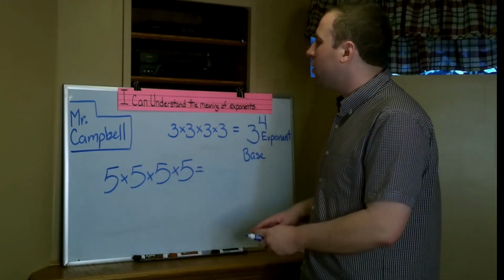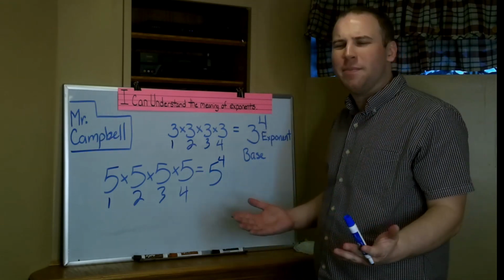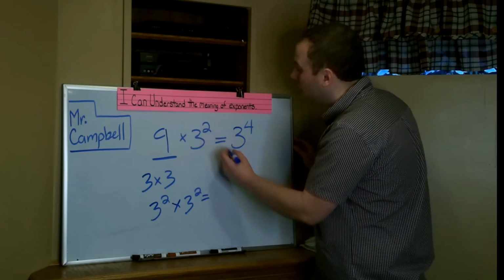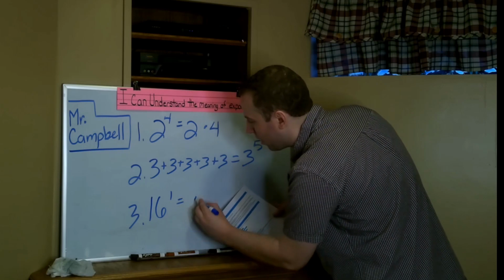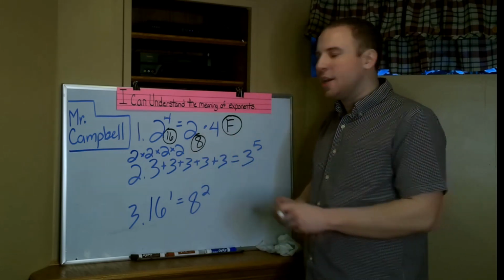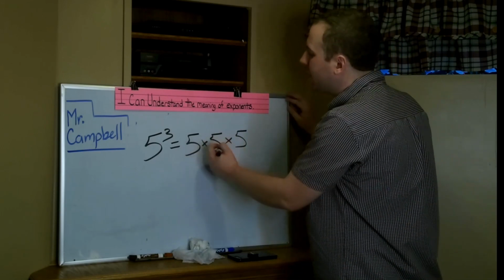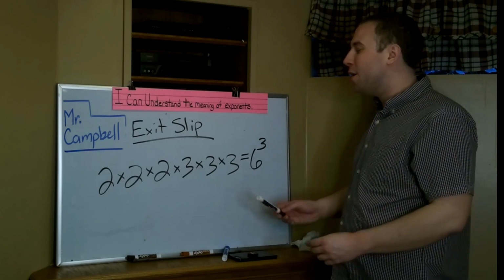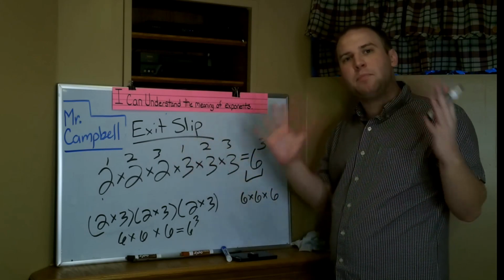Mr. Campbell 6th Grade Math Lesson 1 Exponents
In this lesson students will begin to look at exponents.